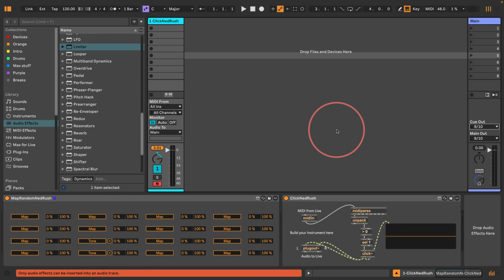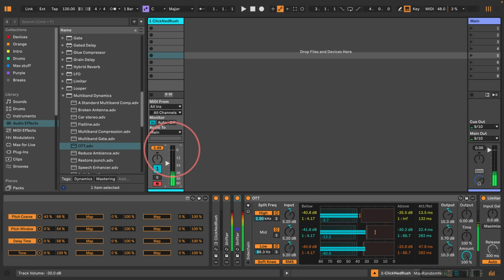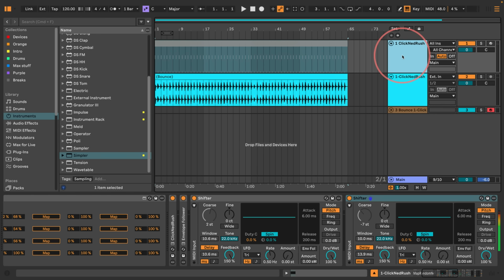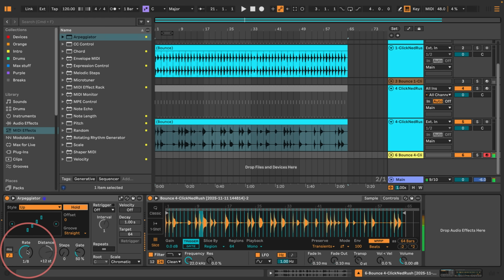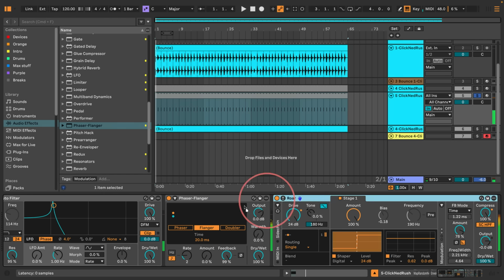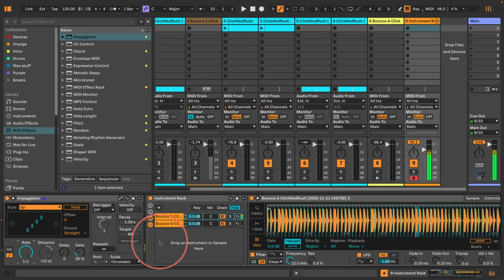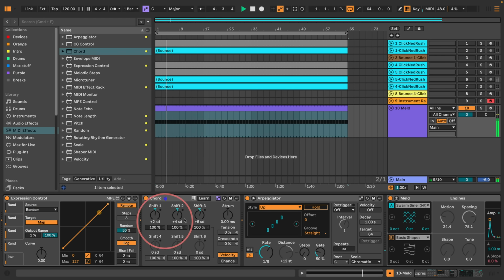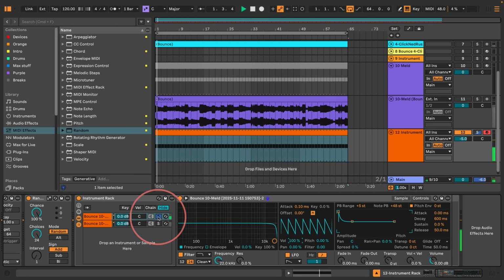Ableton Live 12 - Bounce To New Sample Pack - Ned Rush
In this Ableton Live 12 video we look at how you can use Bounce to make a sample pack.